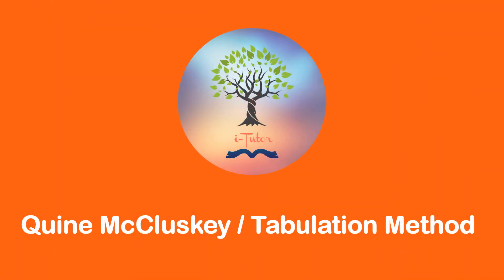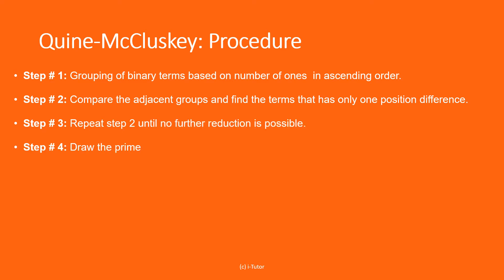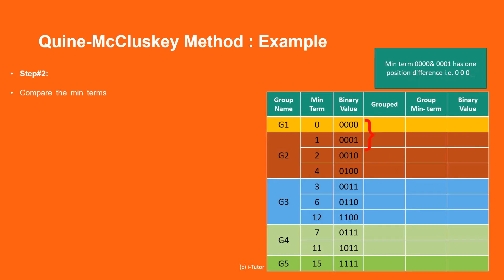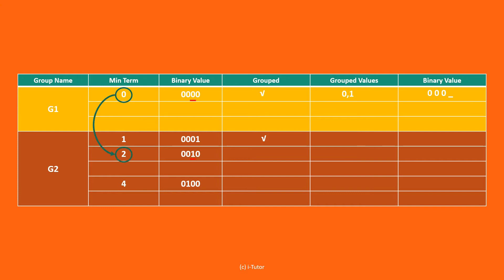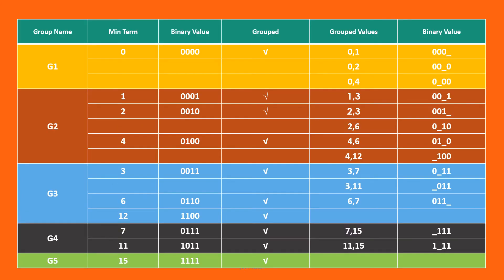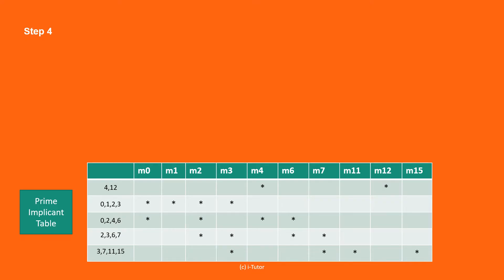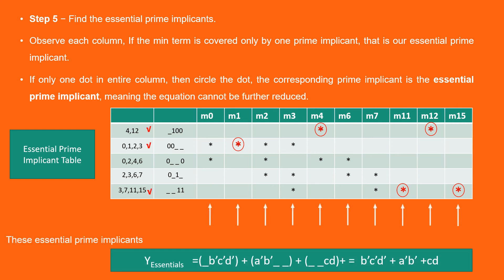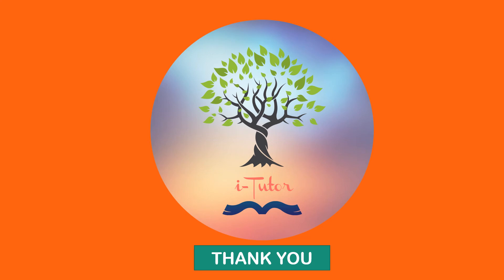Quine McCluskey Method